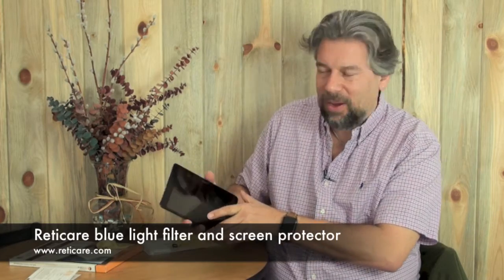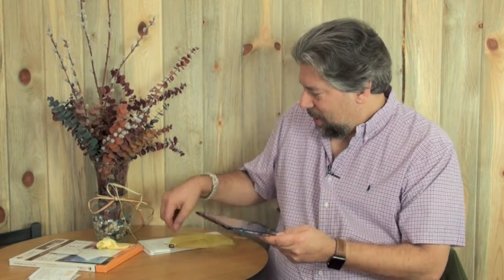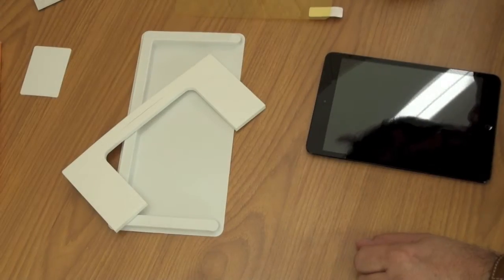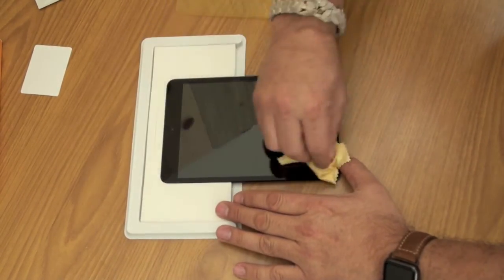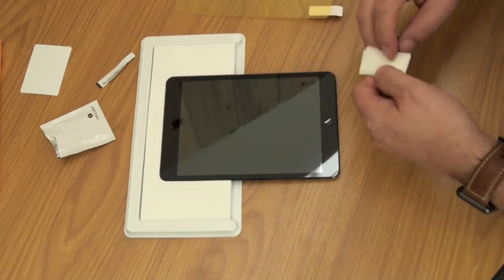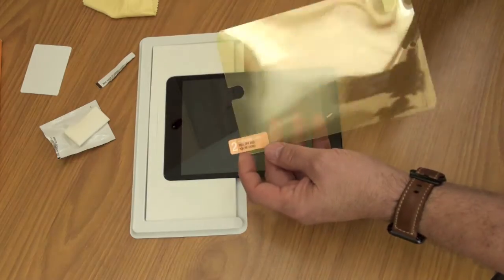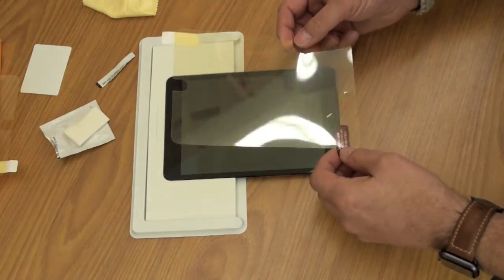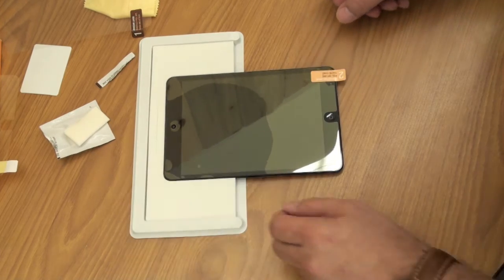Reticare Blue Light Filter for iPad Mini Review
It's not news by this point that the blue frequency light emitted by your screens is messing up your sleep cycle. Turns out it's also linked to macular degeneration too. There are software solutions coming in iOS 9.3, but a smarter solution is the blue-light screen filter and protector for your tablet from Reticare. iPad, iPad mini, and lots more. Dave Taylor of installs and checks out the Reticare blue light filter and screen protector for the iPad Mini, finding it easy to install and barely noticeable once on.